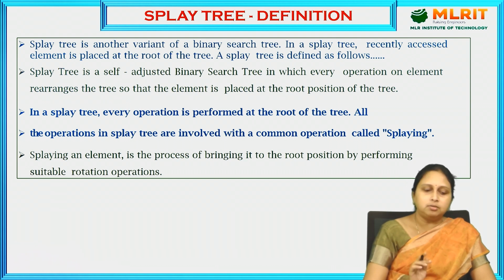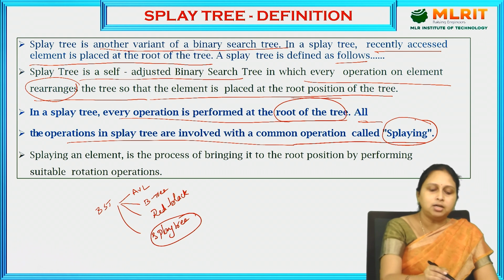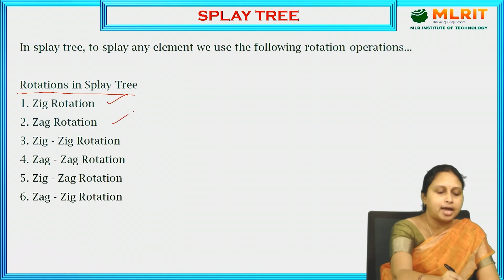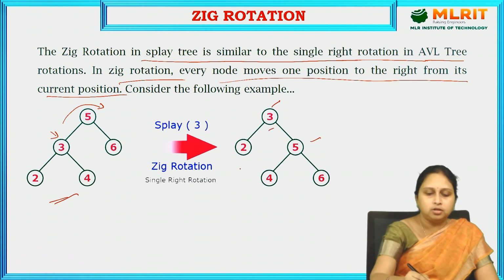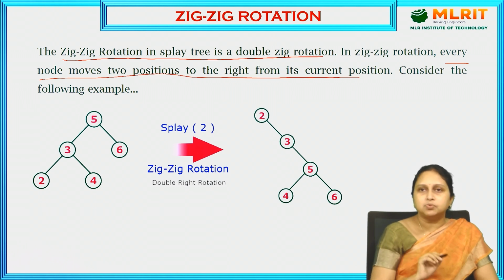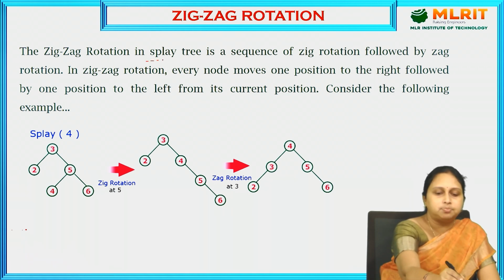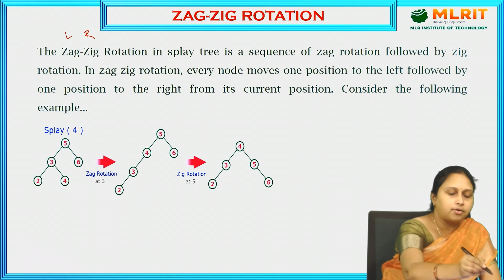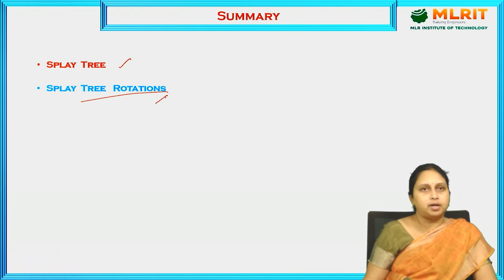LEC67| DATA STRUCTURES| Splay Tree by Mrs. N. Thulasi Chitra